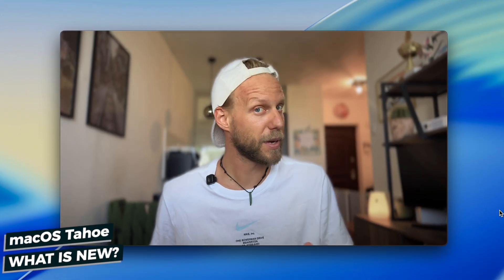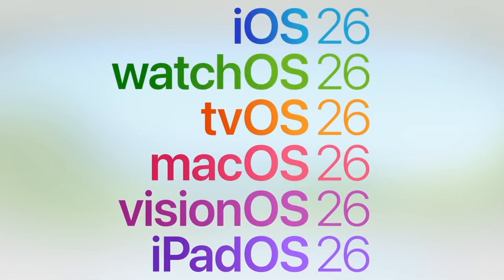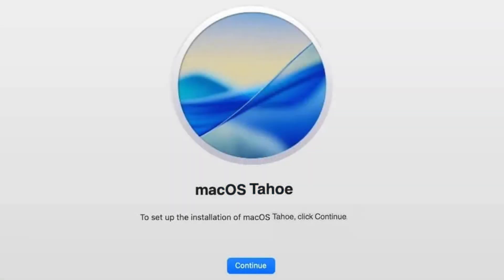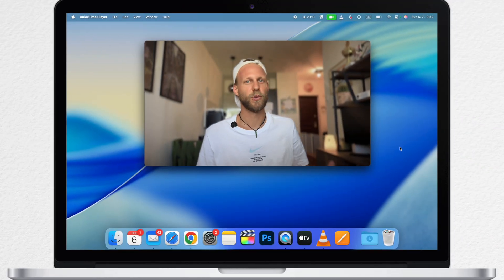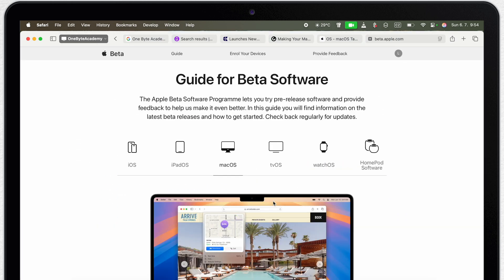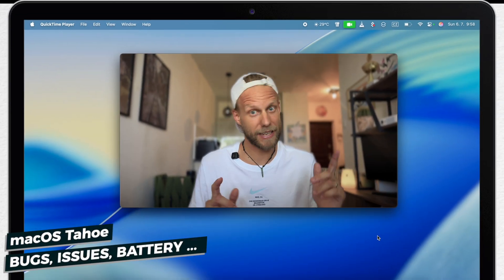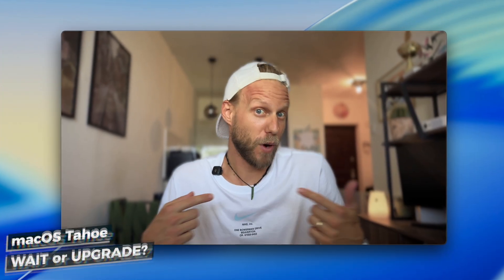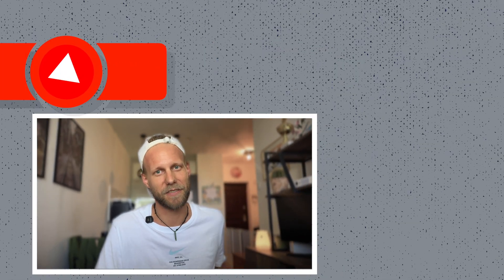10 Things to Know Before Upgrading to macOS Tahoe 26 Public Beta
In this video I’m breaking down the 10 essential things you need to know before installing macOS Tahoe 26 Public beta

⏱ TIMESTAMPS
0:00 - Intro to macOS Tahoe
0:26 - What is new in macOS Tahoe
1:05 - Which Macs Will Get macOS Tahoe 26
1:28 - When Is macOS Tahoe 26 Coming Out
2:09 - How Many GB Is macOS Tahoe 26
2:48 - How Long Does It Take to Upgrade
3:22 - What to Do Before Downloading macOS Tahoe
4:01 - Download and Install macOS Tahoe 26 Public Beta
4:48 - What if You’re Not Satisfied with macOS Tahoe
5:13 - Beta: Bugs, App Issues & Battery Life
6:11 - Should You Wait or Upgrade Now